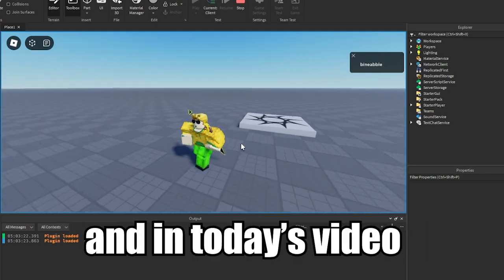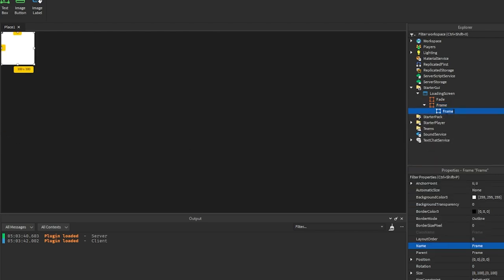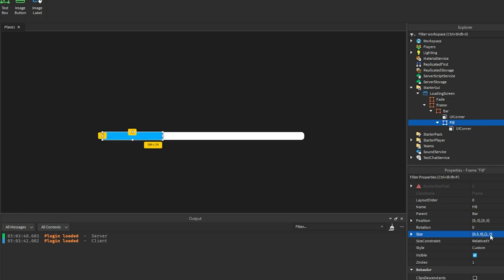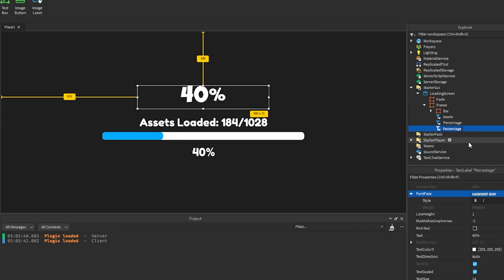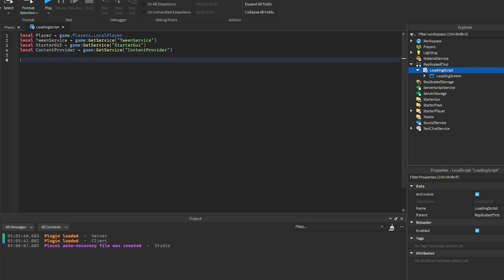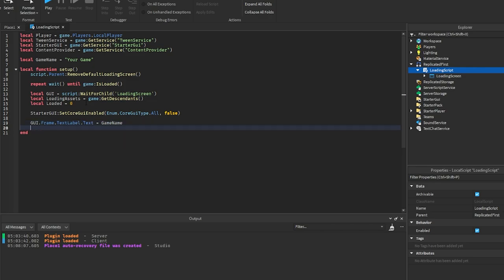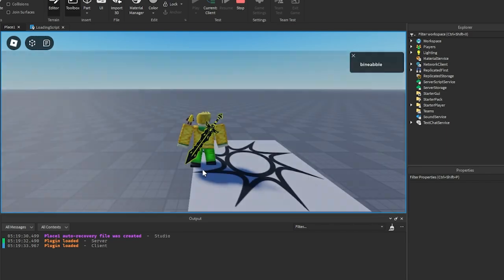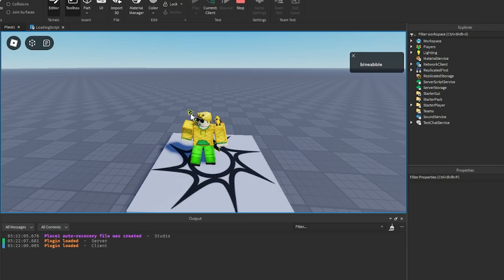How to add a LOADING SCREEN to your game!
Add this line of code under line 26 (I forgot to add it in the video😢):
GUI.Frame.Assets.Text = "Assets Loaded: " .. Loaded .. "/" ..

In this video, I will show you how to make loading screen UI and a script that will show the player how much of the game is loaded! Loading screens are helpful if you don't want the player to spawn in without loading all the meshes!

Try Out Eat Dirt on Roblox!

Chapters:
0:00 Intro
0:11 Making UI
3:53 Creating the Script
11:57 Testing
12:24 Outro